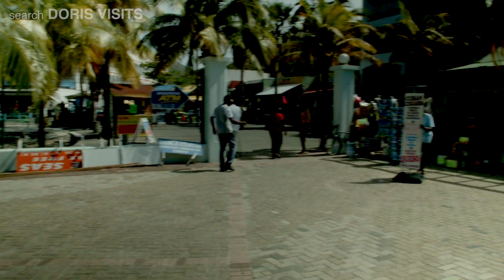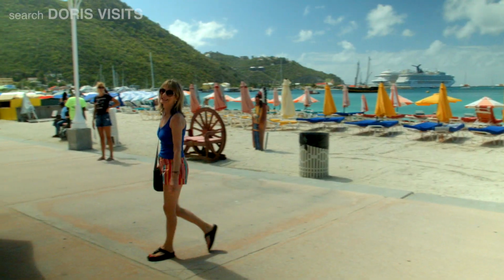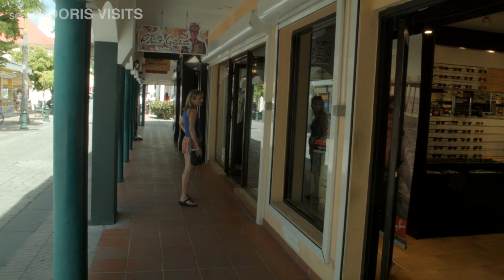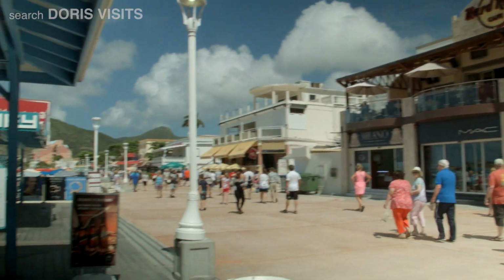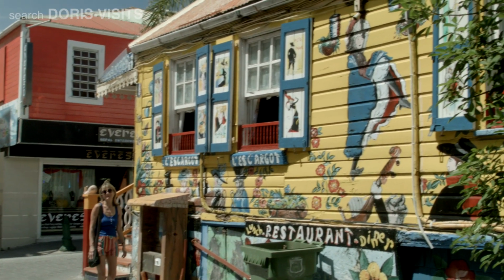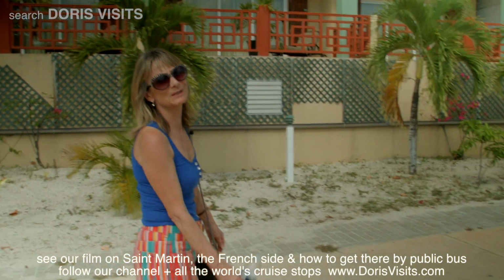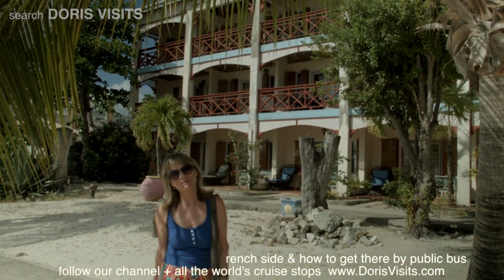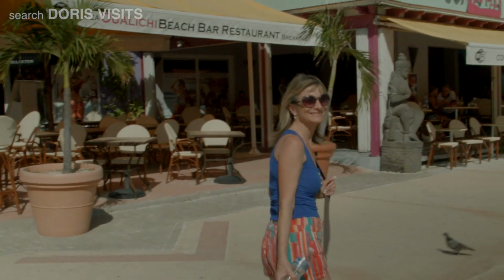Cruise into Sint Maarten, Philipsburg, the Dutch side. Jean's guide for Doris Visits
This has always been a cruisers favourite, and here is why. Take a look, we are sure you will consider it a must for your Caribbean itinerary. See our many Caribbean cruise guides

If you are new to YouTube? Did you know you can make your own Playlist of your favourite destinations, or your cruise, by adding in our films or any other films.

See the Mediterranean playlist of all cruise destinations and some tours

See the Caribbean Playlist of all destinations and some tours

See the Canary & Iberia Playlist of all destinations and some tours

See the Baltic Playlist of all destinations and some tours